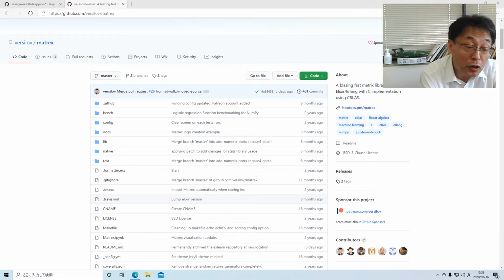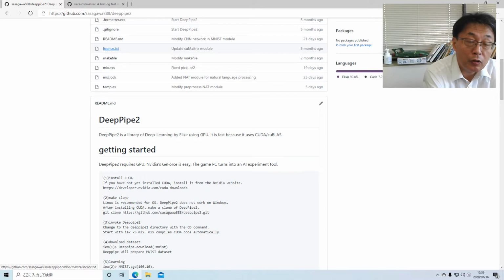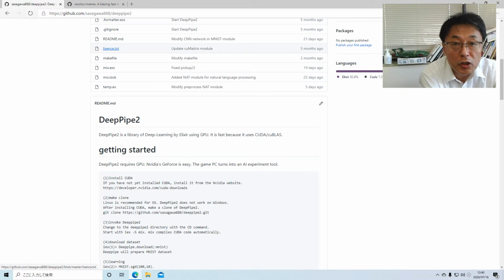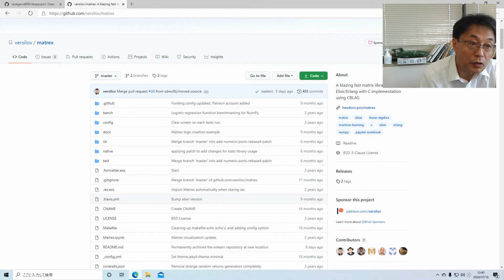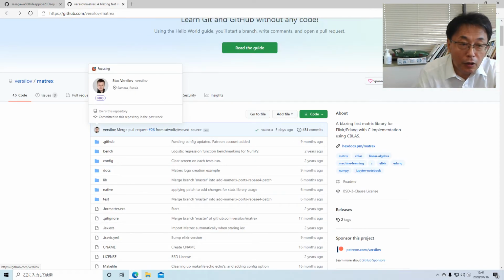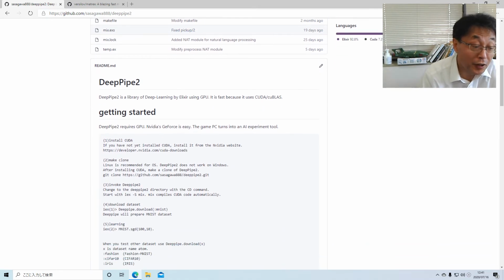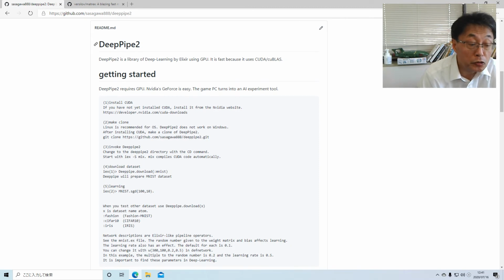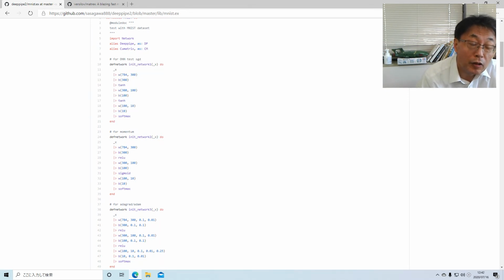Introduction of DeepPipe2 Deep-Learning library in Elixir (0).